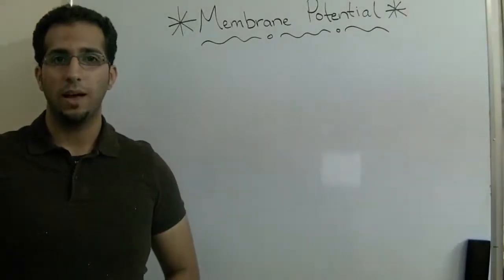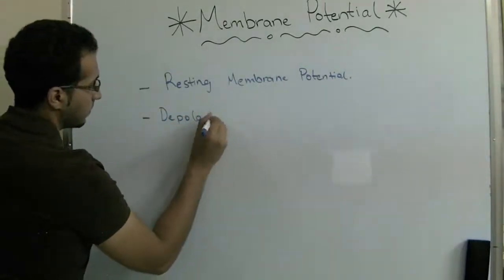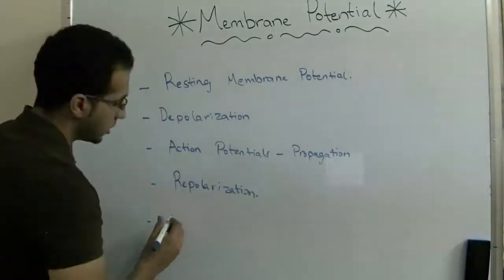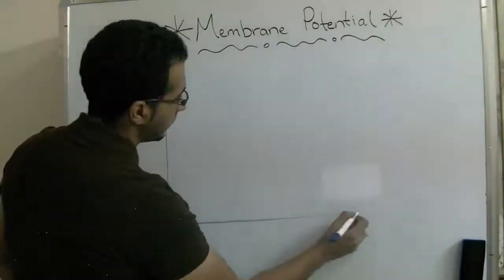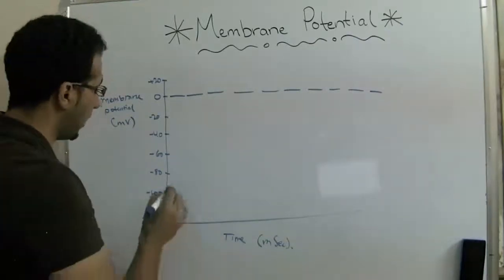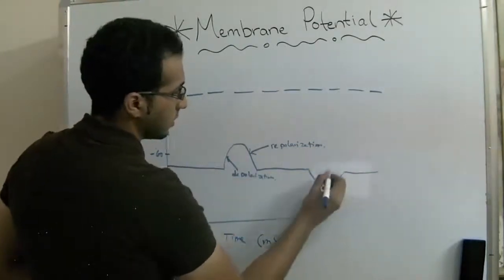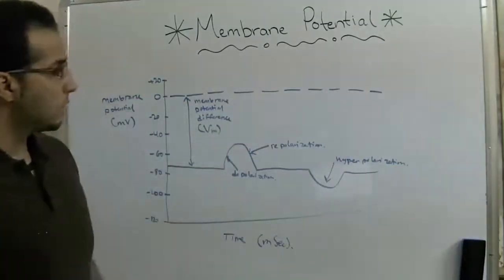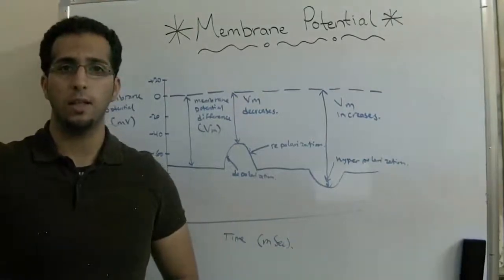Membrane Potential (Physiology 2nd Year) - AbdulRahman Ismaiel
Membrane Potential (Physiology 2nd Year)